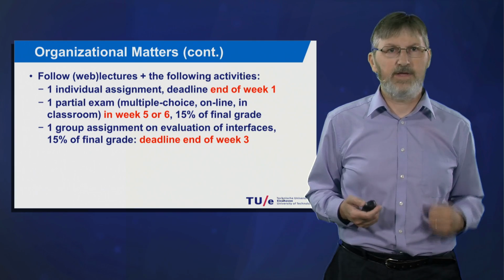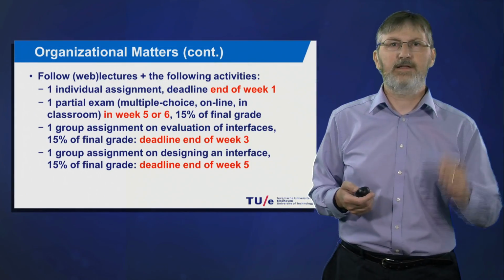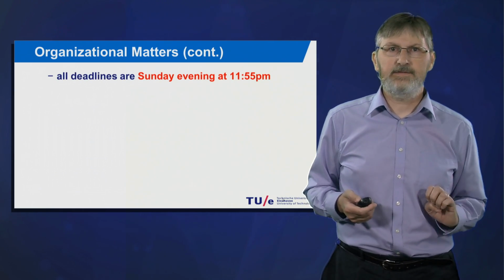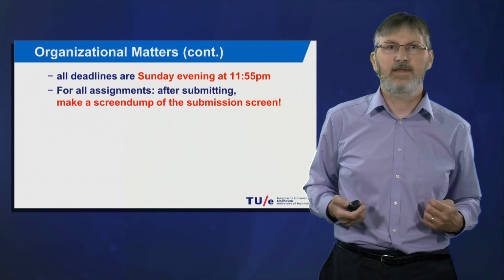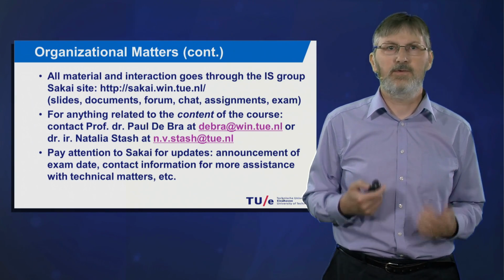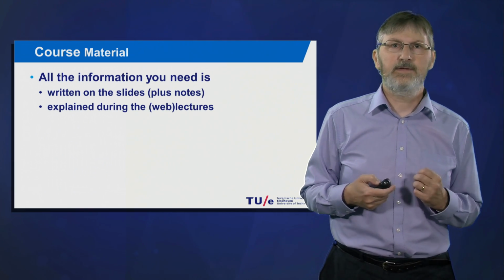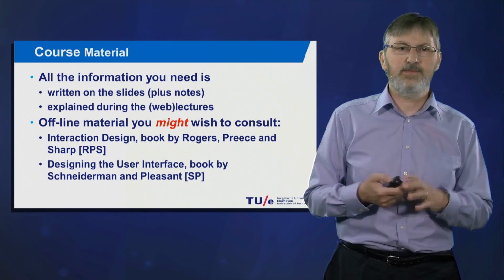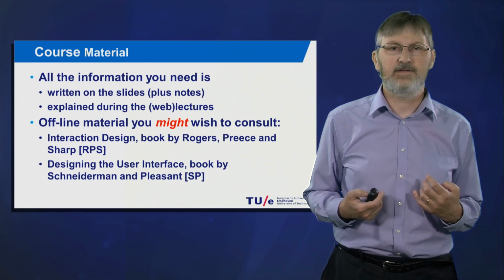Human-Technology Interaction. Lection 1. Part 2 of 3.